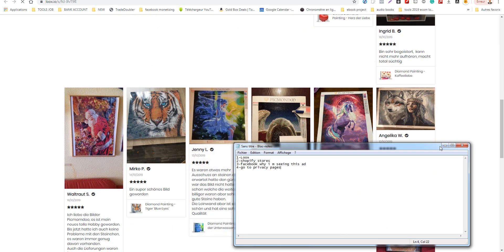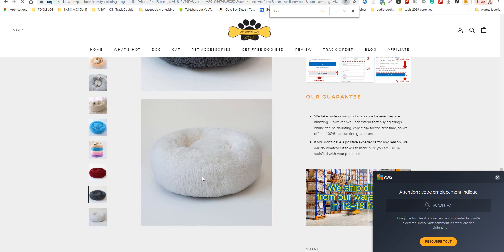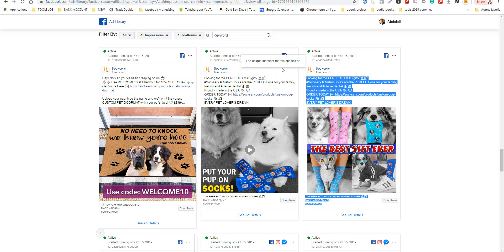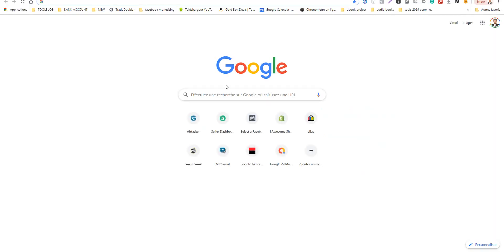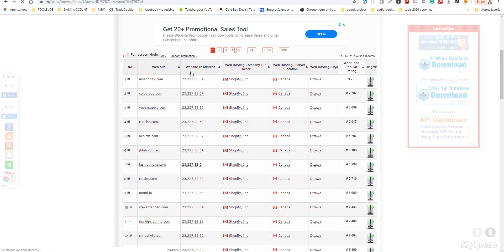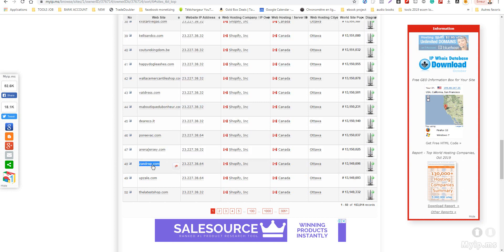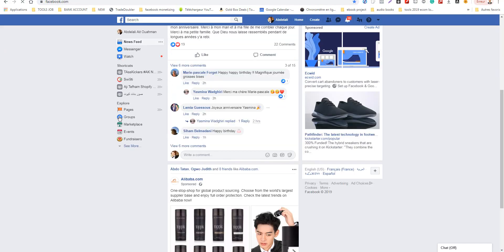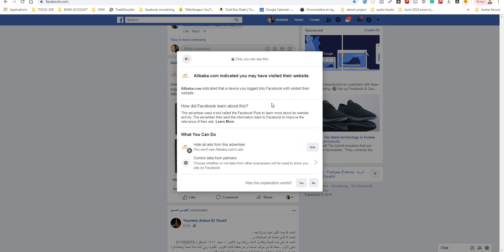Free Spaying Tools Dropshipping winner product aliexpress facebook ads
Instagram ads facebook ads influencers shootout jarvee shopify woocommerce dropshipping coaching aliexpress